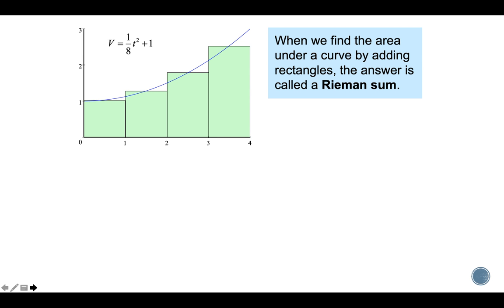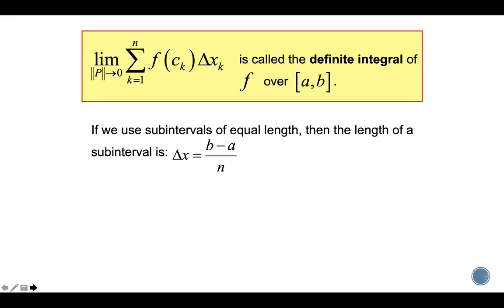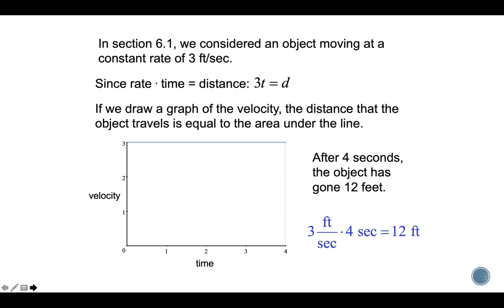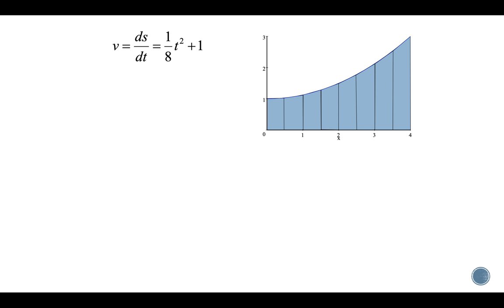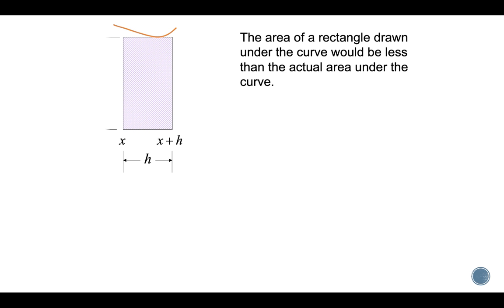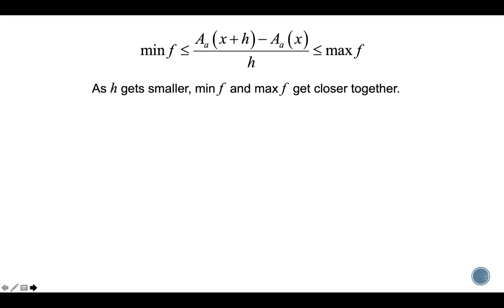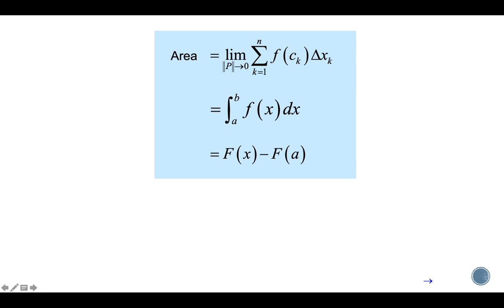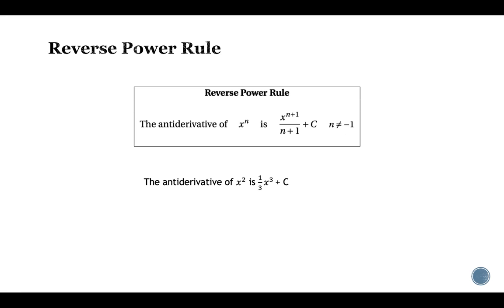BC 6.2 More Antiderivatives and Reimann Sums